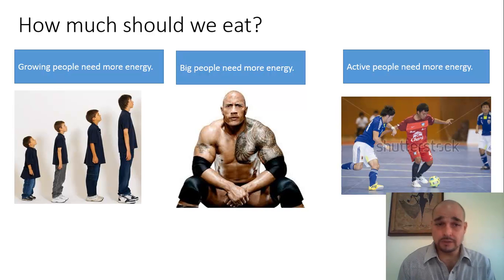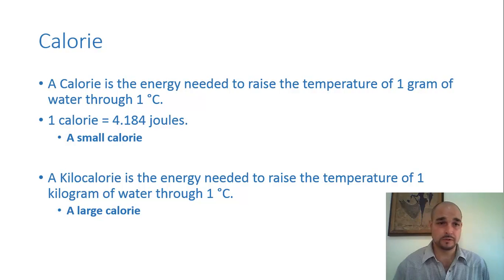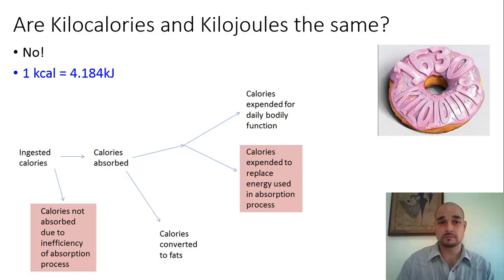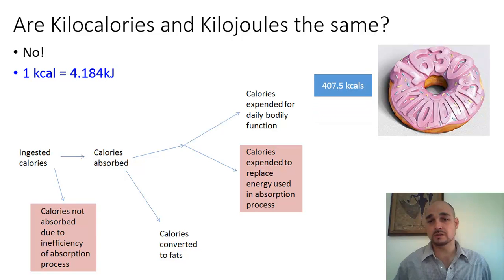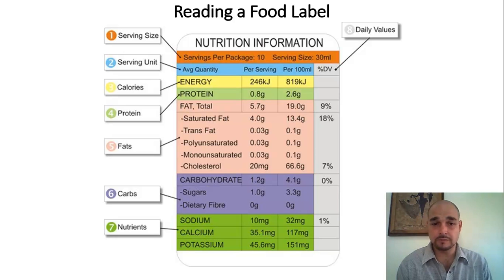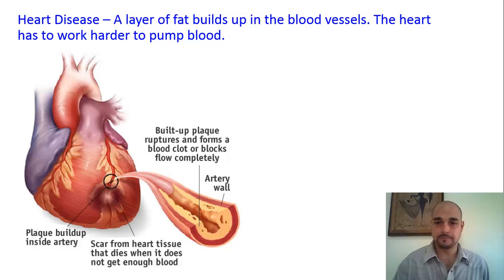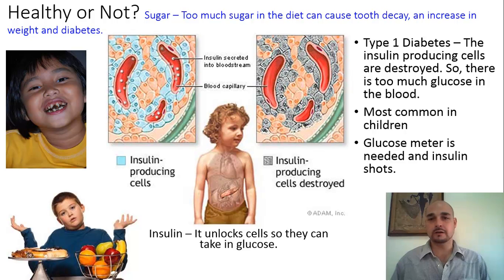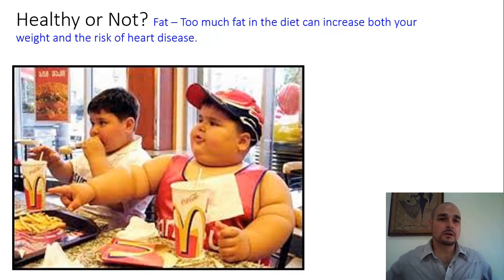Lecture: M2EP Week 2 - A Healthy Balanced Diet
A Balanced Diet and Healthy Food Choices